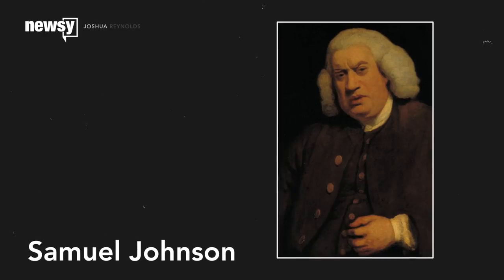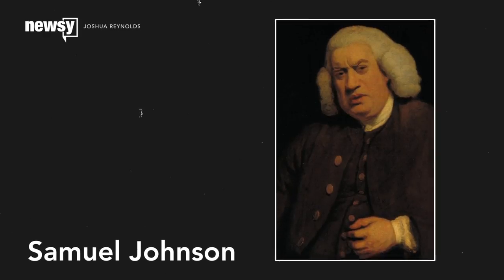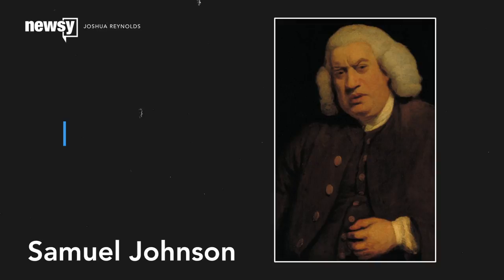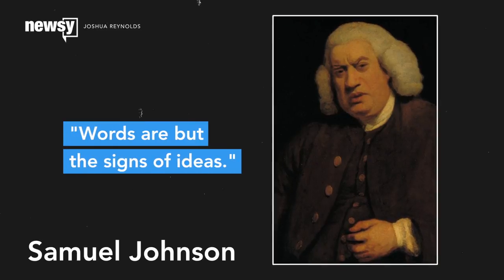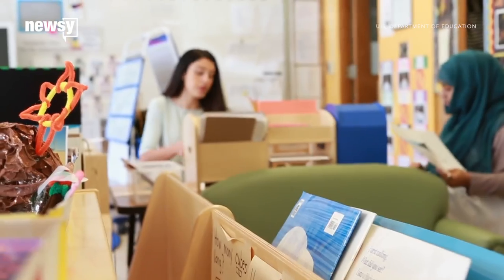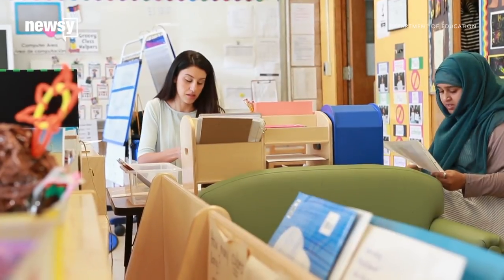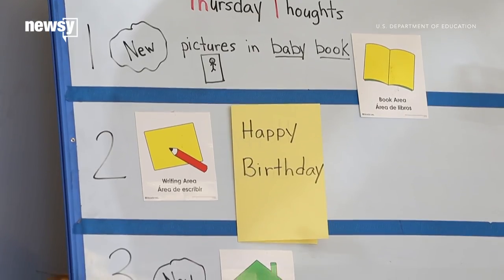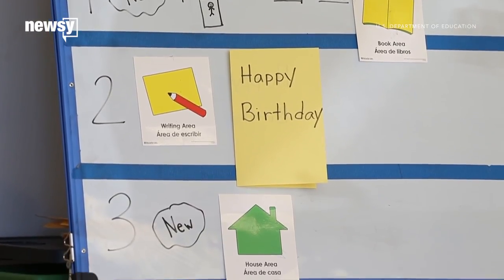How language shapes our view of the world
The specific words we use to teach kids about the world can shape the way they think.